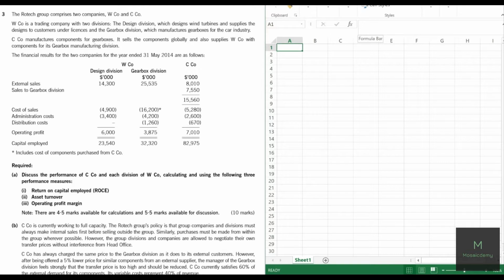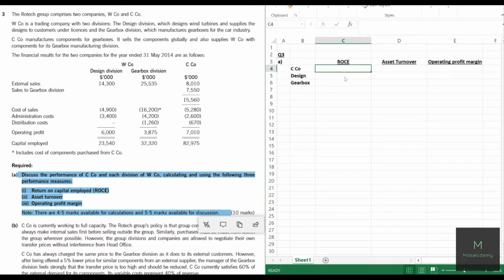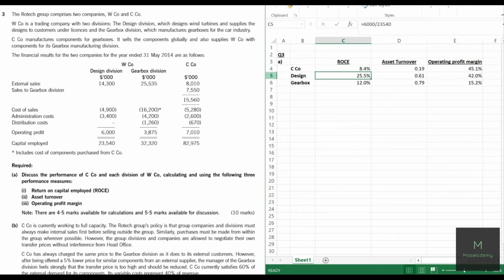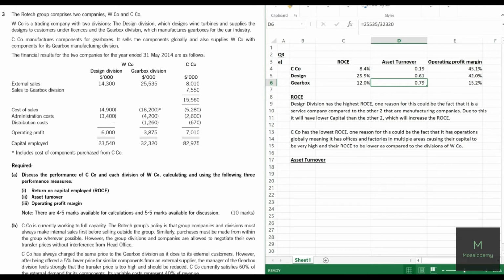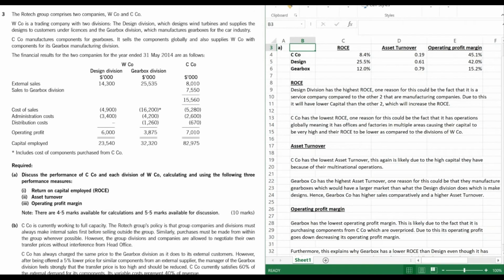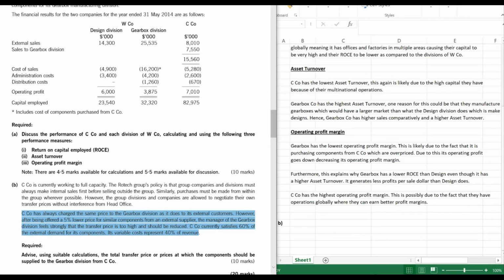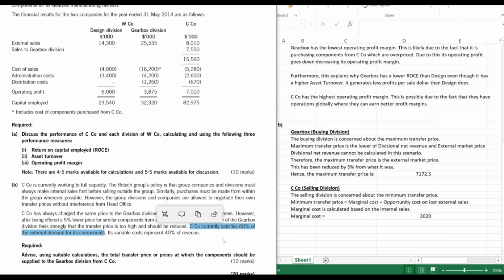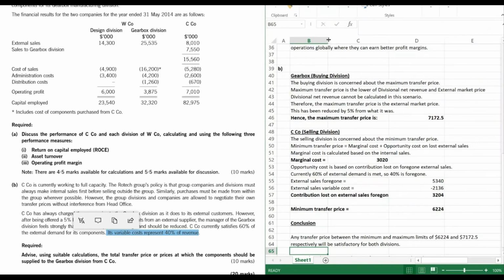ACCA Performance Management, June 2014 Past Paper, Q3 (Rotech), Financial analysis/Transfer pricing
A sample answer to an ACCA Performance Management (F5) past paper question, to help students on how to format and structure their answers on the CBE exam.